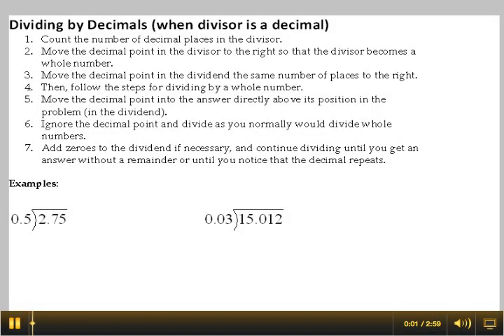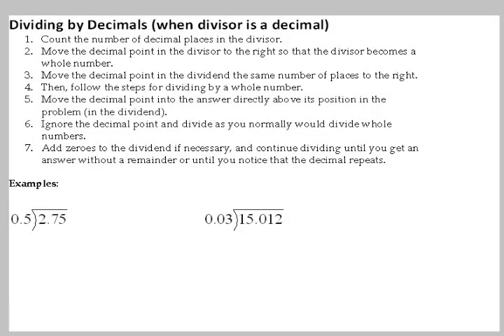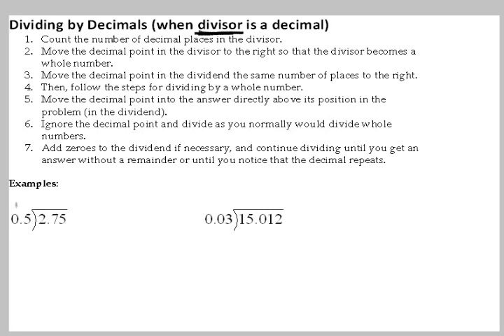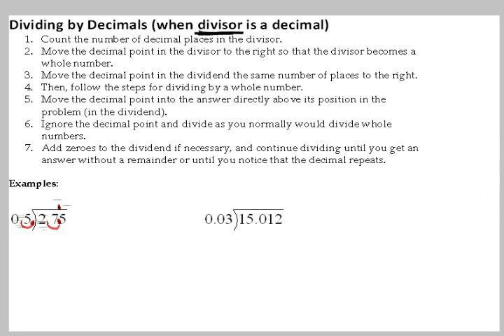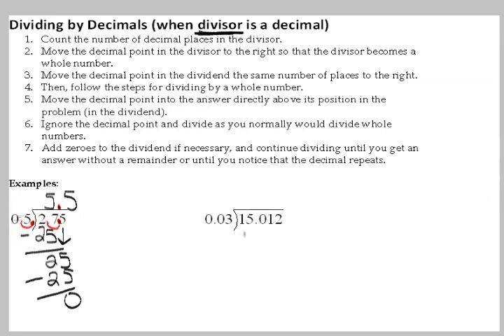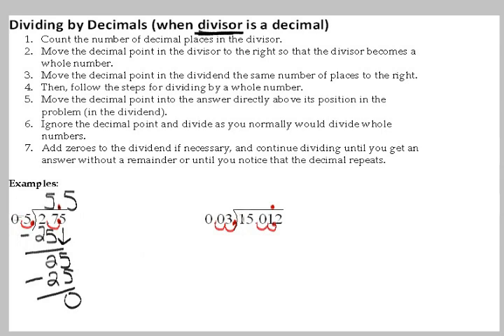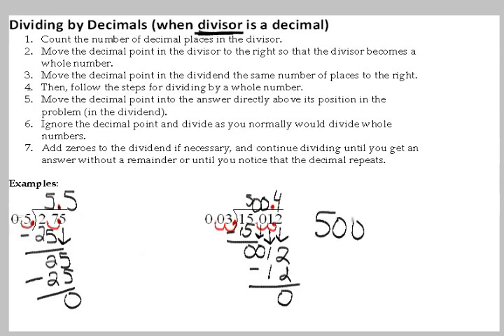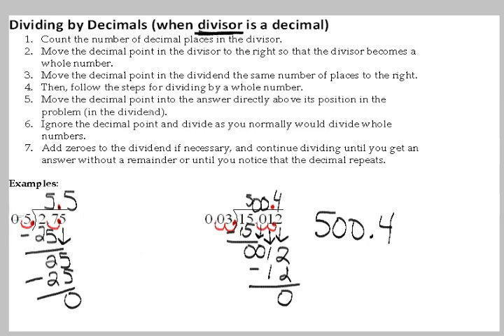dividing_by_decimal.mp4